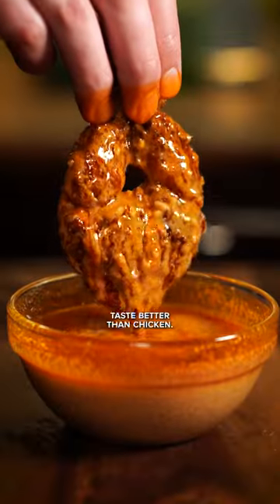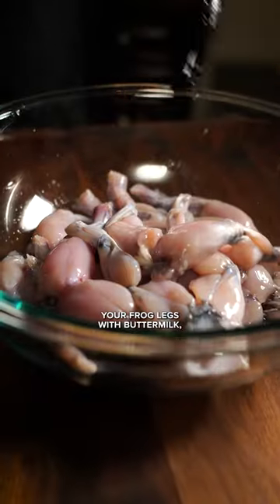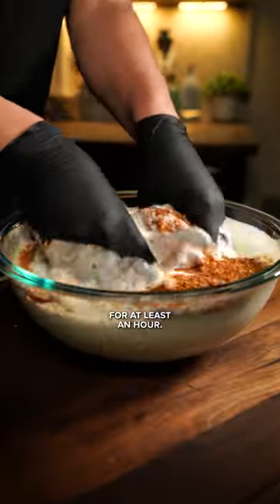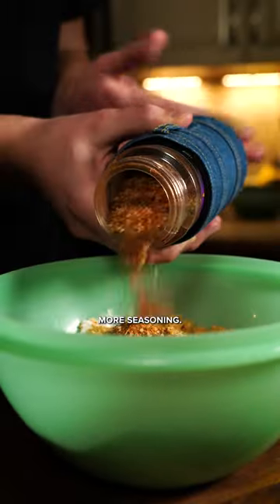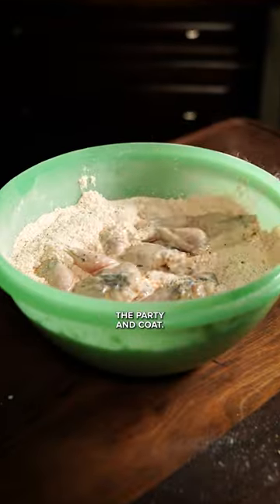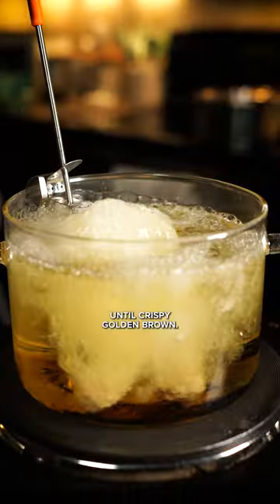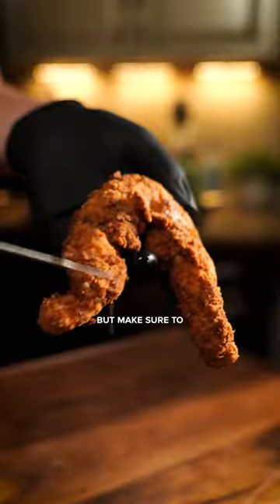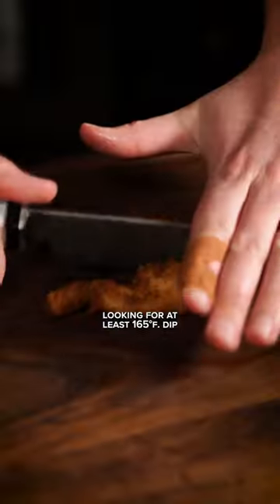This Controversial Meat Is Better Than Chicken...